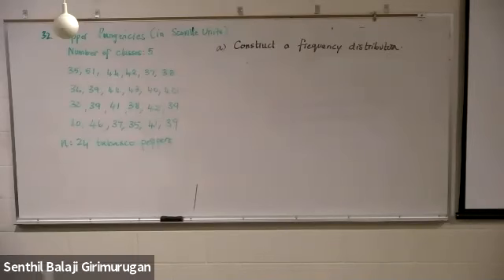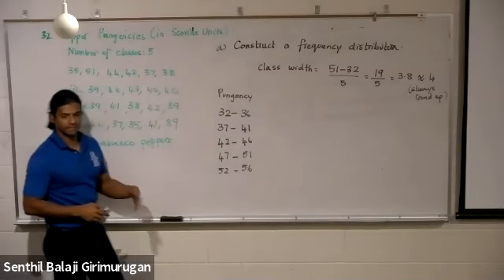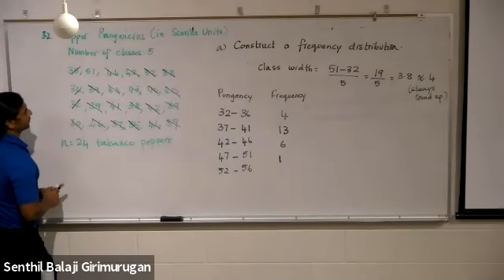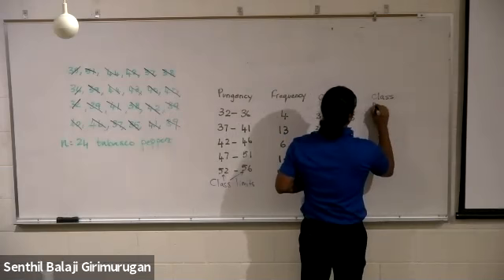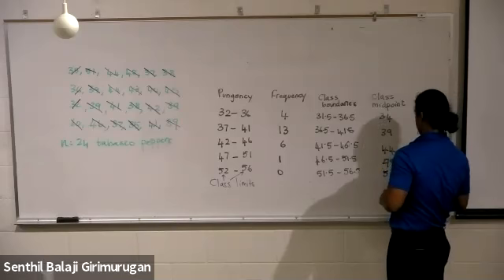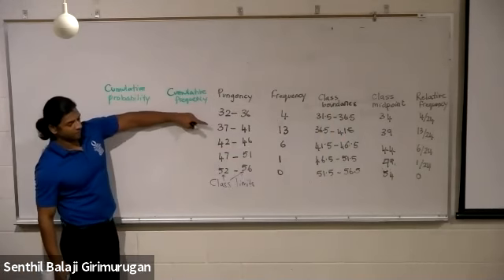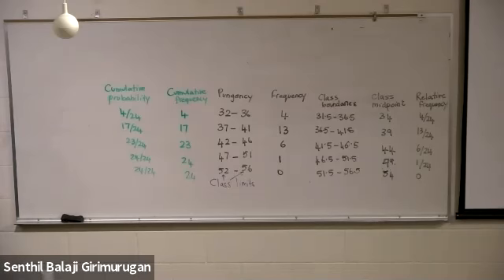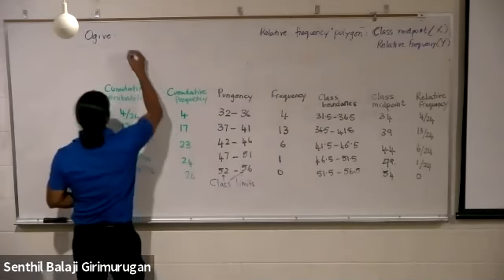Frequency and Relative Frequency Distribution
Example on frequency and relative frequency distribution.